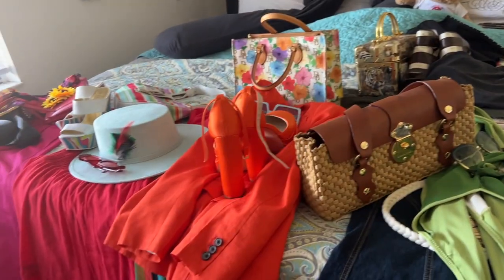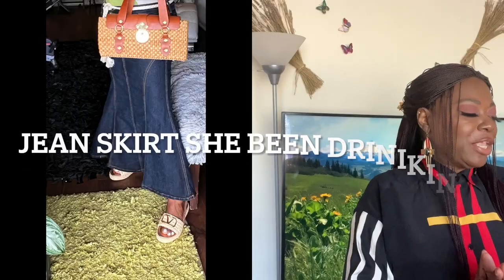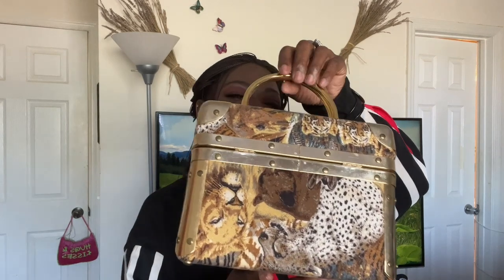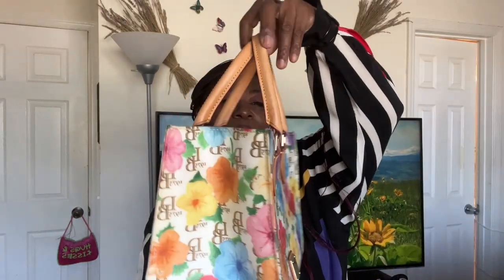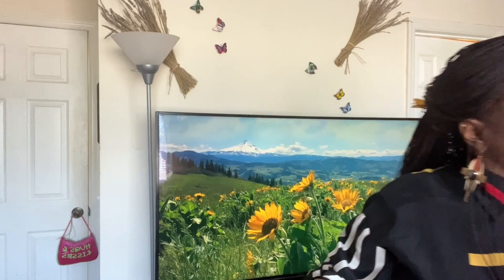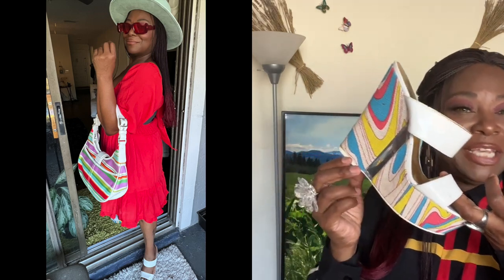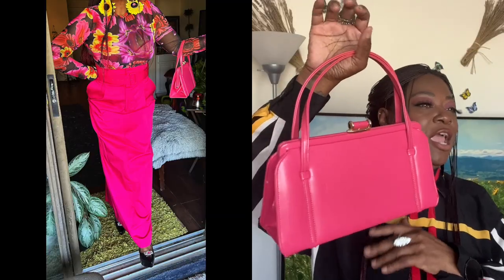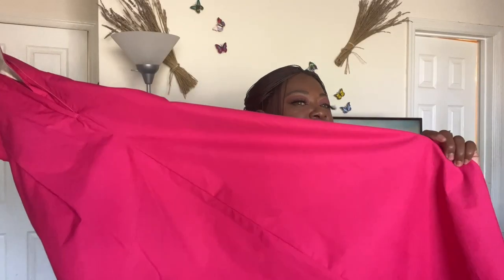Shopping my closet- Spring bags edition